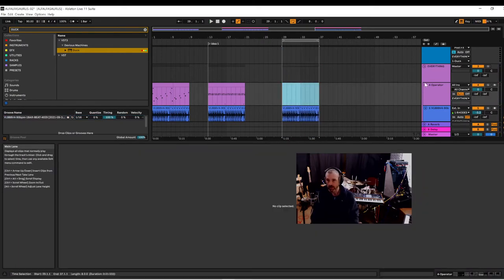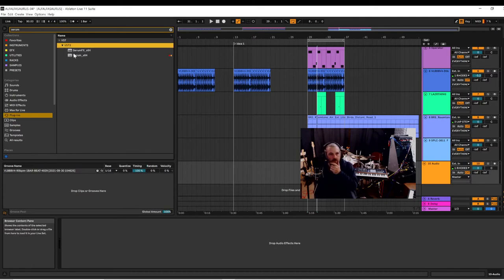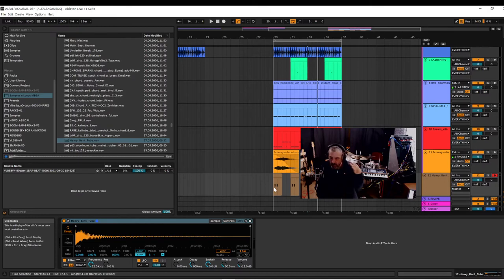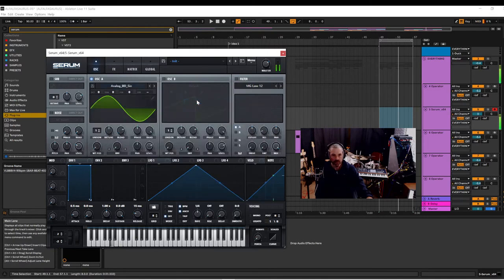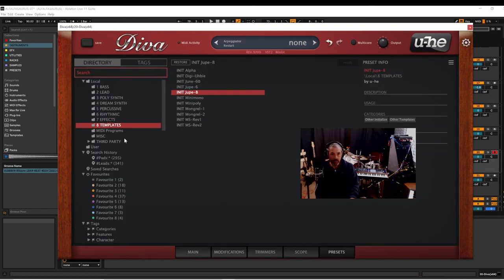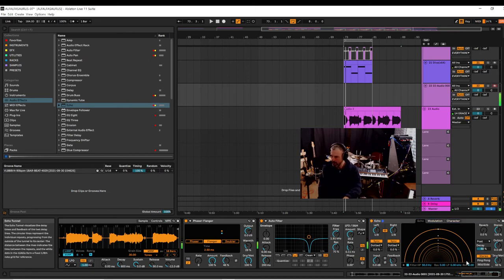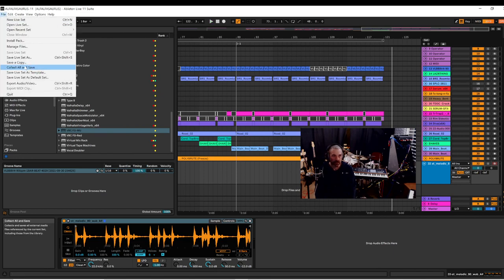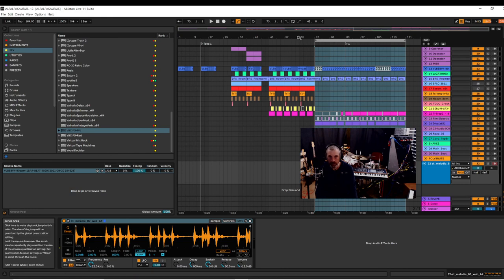Archive of VibeSquaD Twitch Stream 9.30.2021: Writing new track ideas in ABLETON LIVE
Archive from the VibeSquaD Twitch Stream 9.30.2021, Writing new track ideas from scratch in ABLETON LIVE.